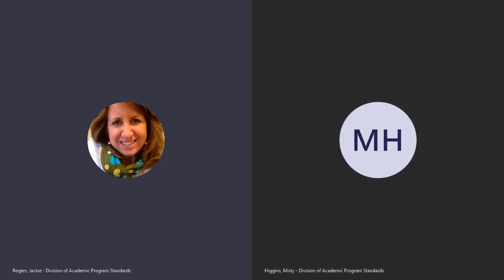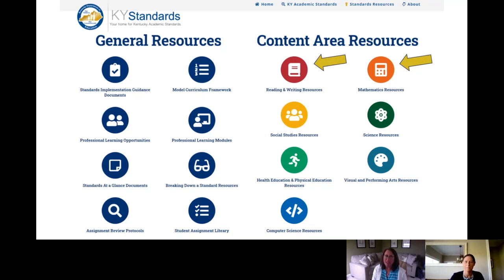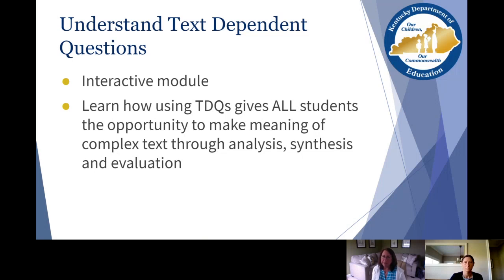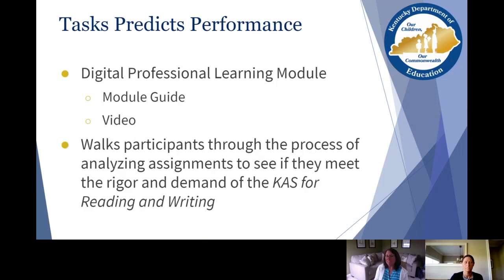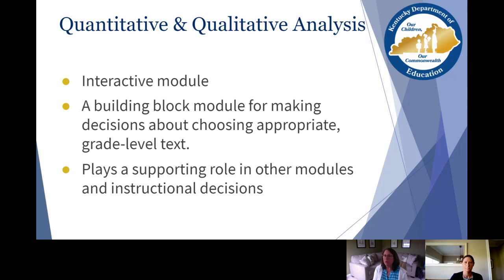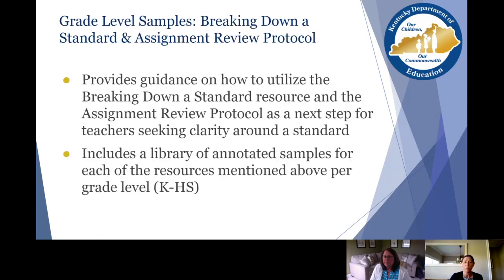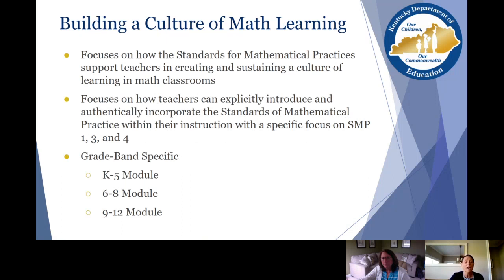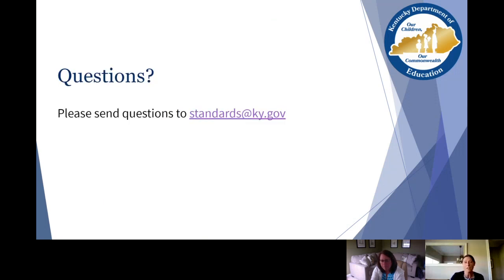KDE - PL Support Video - Deeper Dive Into the Standards for Reading & Writing and Mathematics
Having a deep understanding of the Kentucky Academic Standards is the foundation for building strong instruction. This short video highlights Reading and Writing and Mathematics modules to help educators navigate a deeper dive into the content standards. Also featured are two soon-to-be released modules offering an even wider base for effective standards implementation.